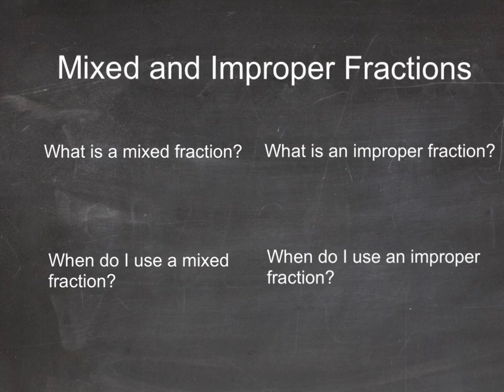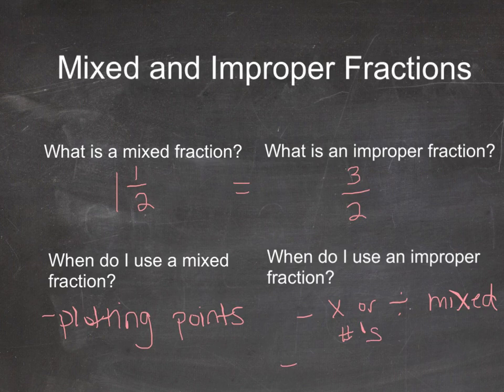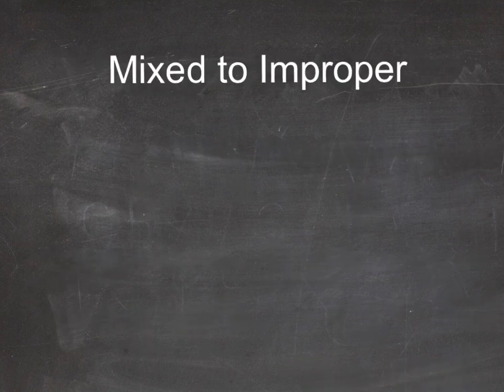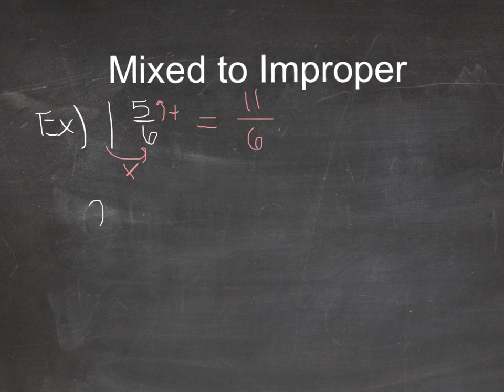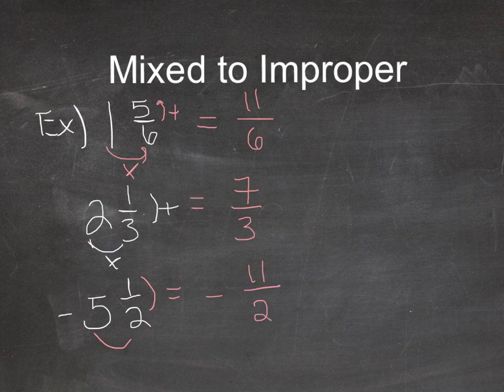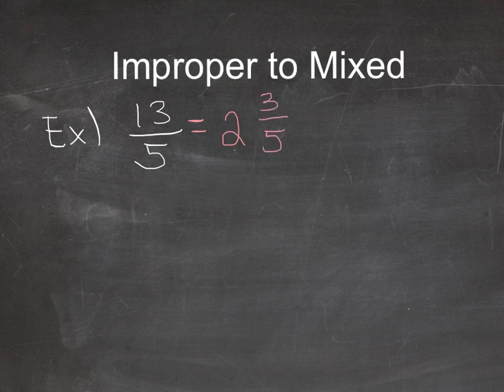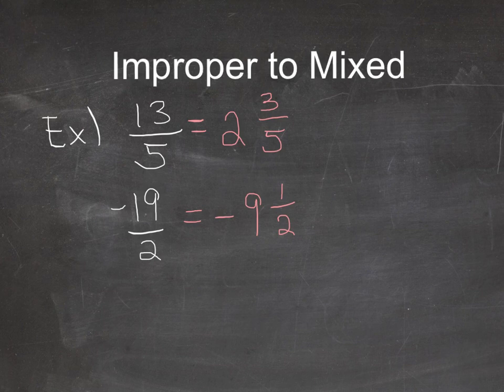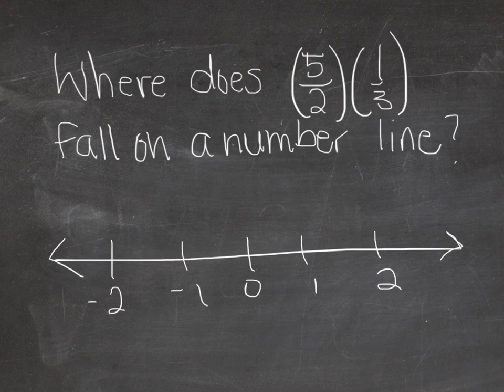Mixed and Improper Fractions